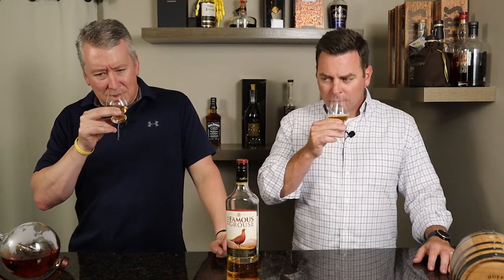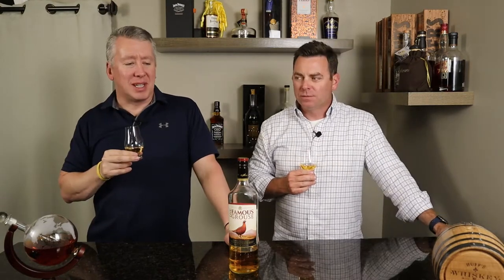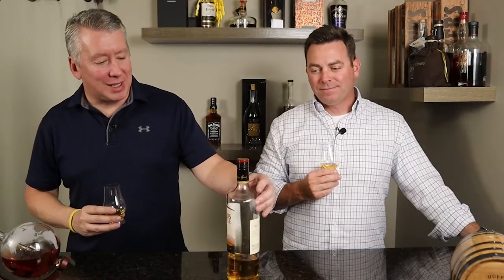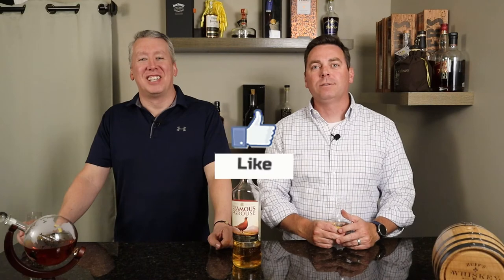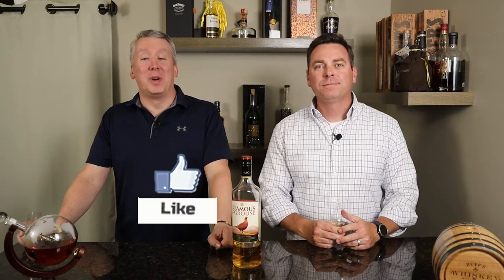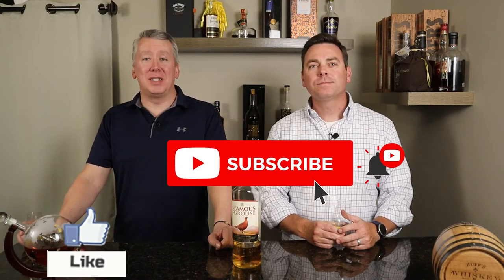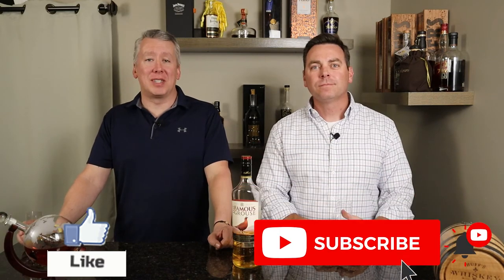Famous Grouse Blended Scotch Review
Today we review a blended Scotch from the Edrington Group...Famous Grouse. The history goes back to a grocery business started in 1800, they mostly focused on wines (registering the first scotch in 1896), Famous Grouse was released one year later. The Edgrington Group also owns  Macallan, Highland Park, Cutty Sark and other brands. The Famous Grouse is a blended whisky and includes some of the single malts listed above. After the single malts and grain whiskies are all blended together the mix is put back into casks and allowed to marry for up to 6 months before being dumped and bottled.

The nose is pleasant with citrus and honey notes with some malt and grain coming through. The palate is very light due to the low proof with a lot of sweet notes, the palate is less complex than the nose. The finish stays sweet but there is a touch of char/barrel note that shows up. This is an easy Scotch to drink and overall very enjoyable; at mid-$20s, is easily found at stores and bars! Cheers!!

Timestamps:
00:00 Intro
00:24 Whisky details & background
02:32 Nose & palate conversation
05:48 Outro